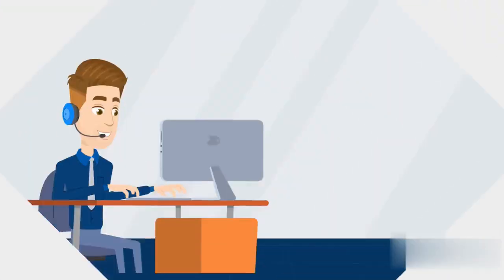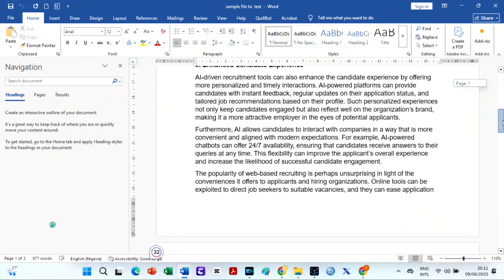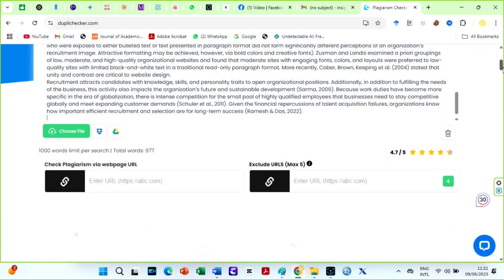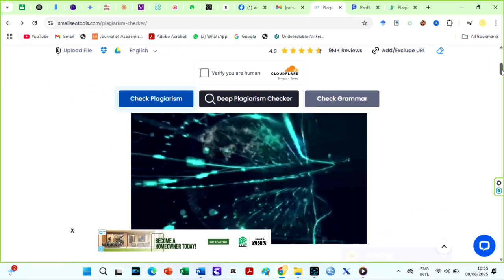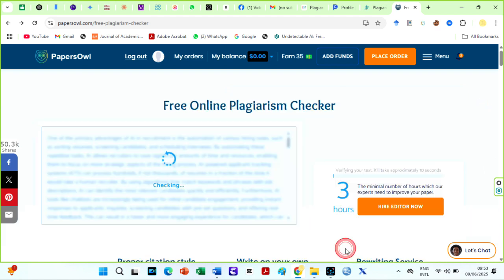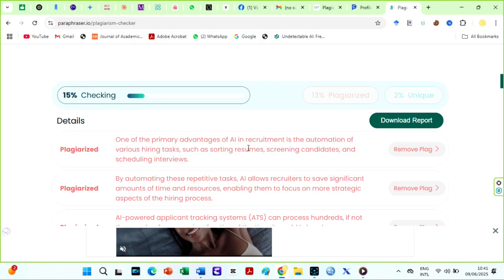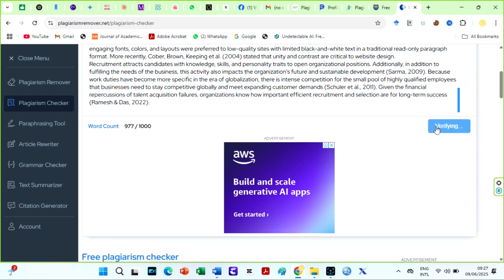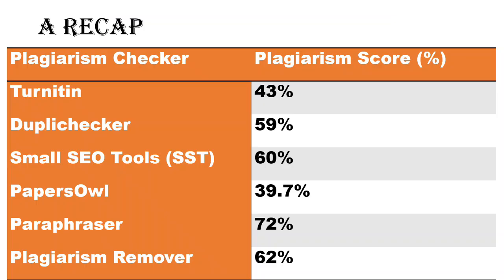Top Professor Reveals BEST Free Online AI Plagiarism Checkers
The best plagiarism and AI detector is Turnitin. However, they do not give a license to private individuals. Although this channel offers free plagiarism and AI checkers to members every month, not everyone signs up for membership. However, do not worry; there are excellent free plagiarism checkers available, some of which include AI detectors and free grammar checks that are nearly as effective as Turnitin and Grammarly.
In this video, I will present the best five plagiarism checkers with AI detectors you should use in 2025 and beyond.
Trust me, you will love them.